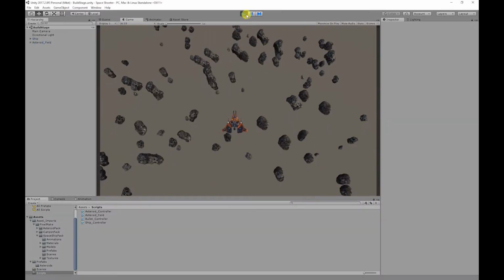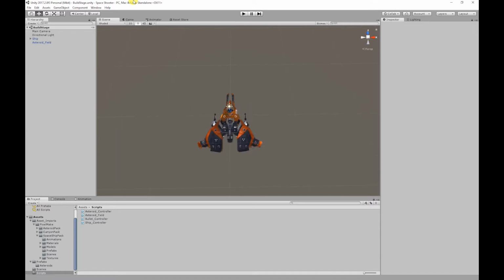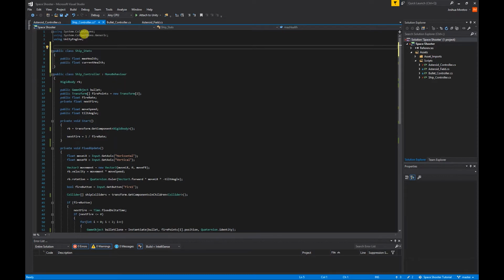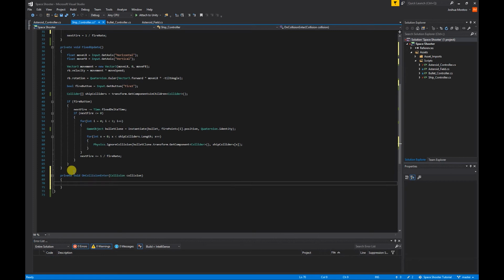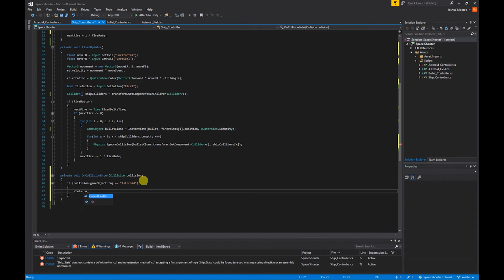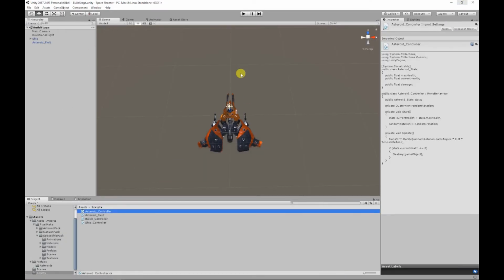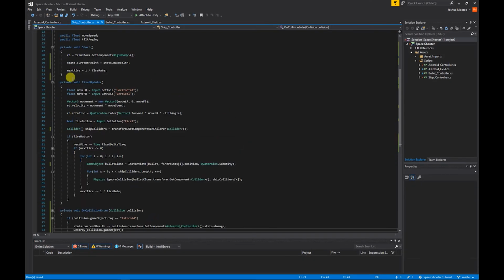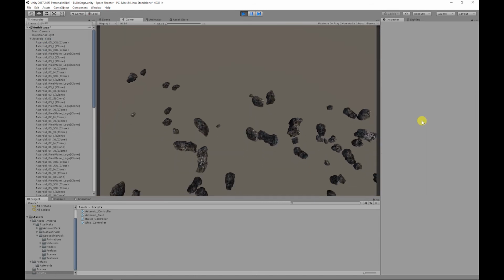Space Shooter Tutorial - (Part 5) - Building Ship Damage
Space Shooter Tutorial - (Part 5) - Building Ship Damage. With Joshua Mootoo. In today's tutorial we will be creating the damage interactions between the Asteroids and the Ship